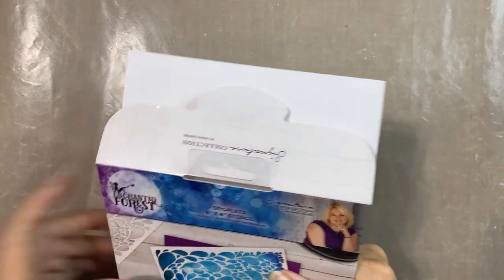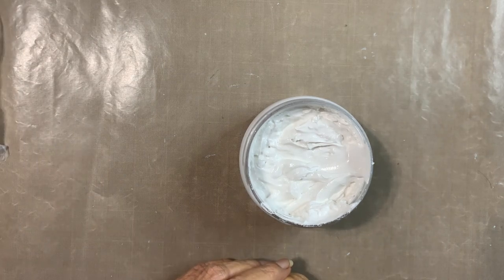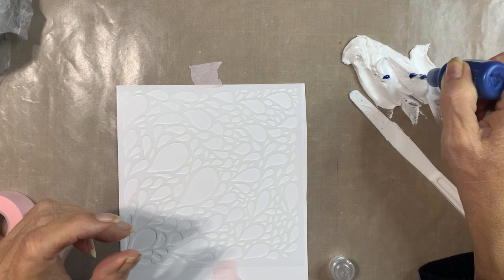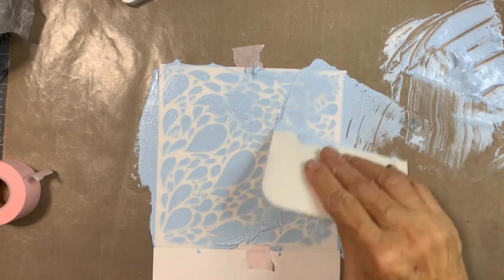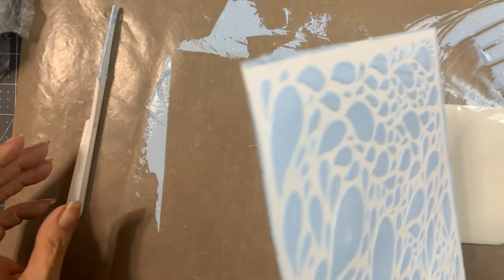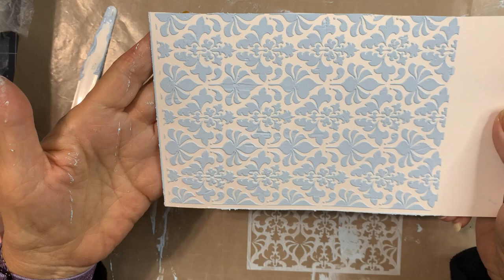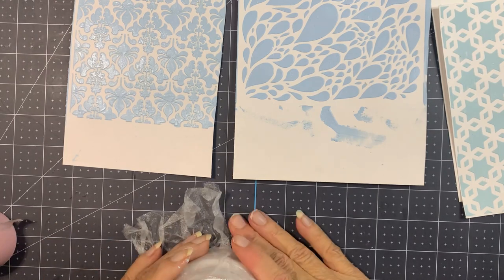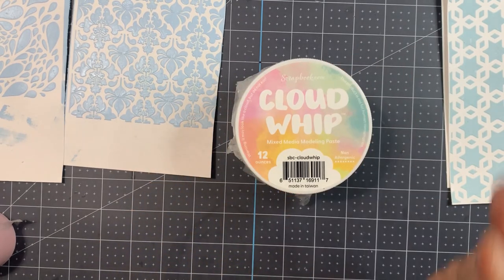Cloud Whip Mixed Media Paste from Scrapbook.com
First look, demo and review of the new Cloud Whip by Scrapbook.com